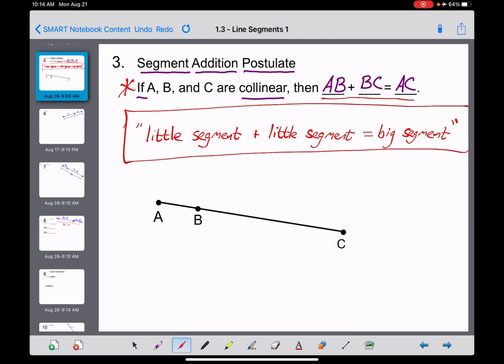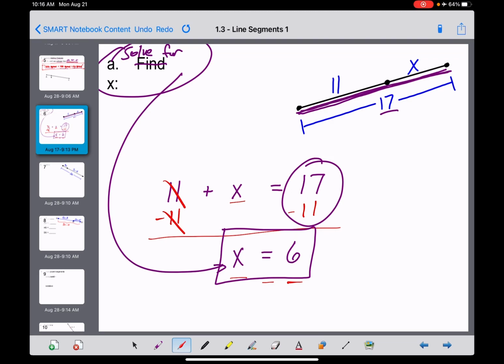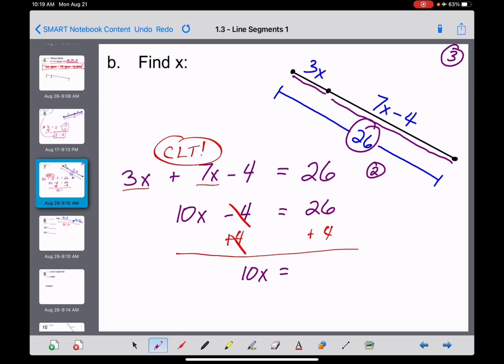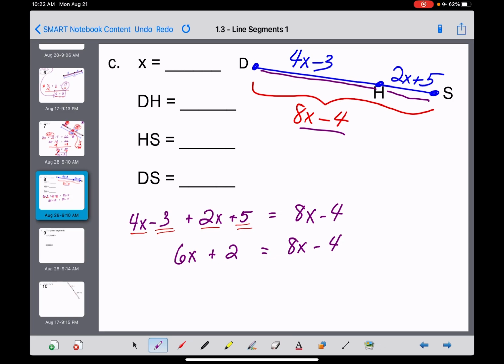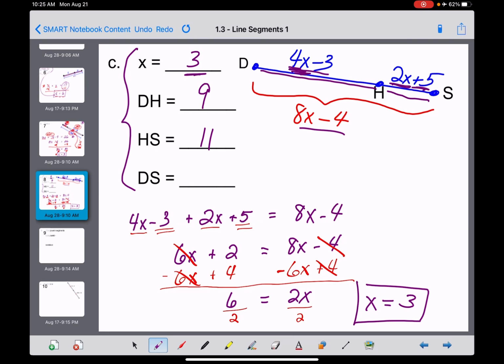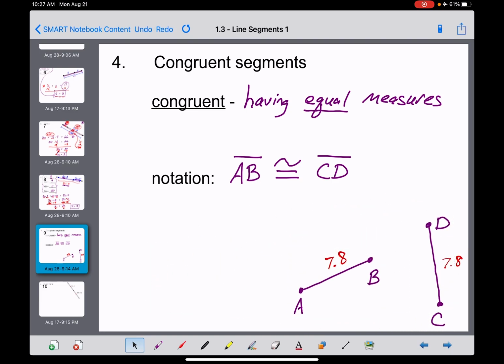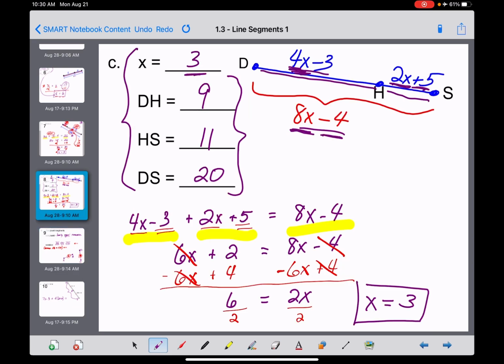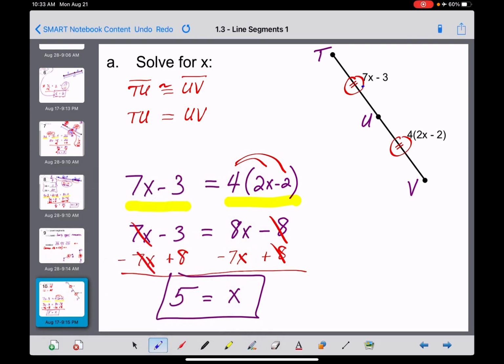Geom - 1.3 notes part 2/2